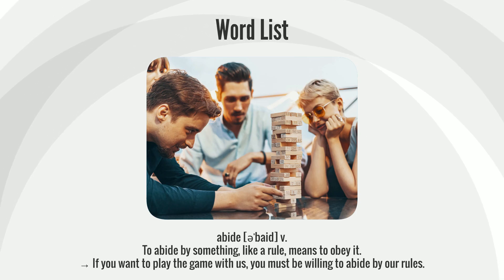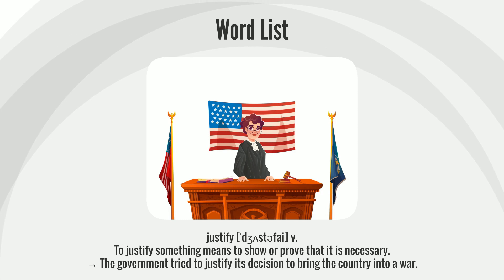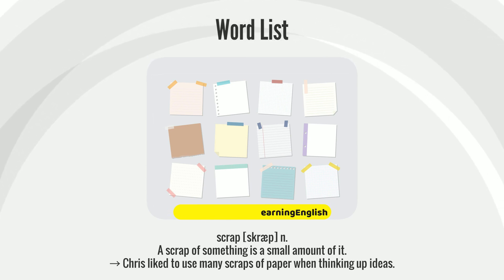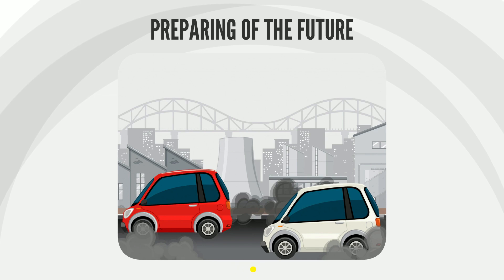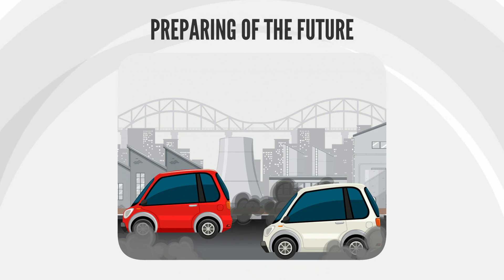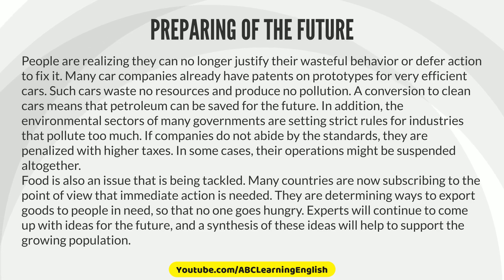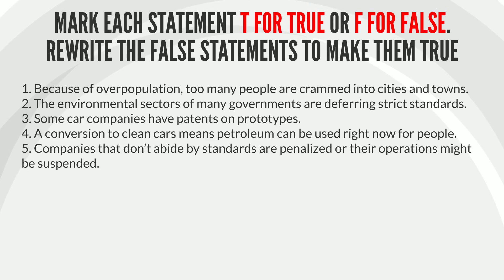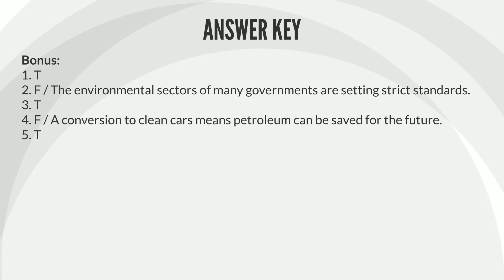English Vocabulary In Use - English Pronunciation Practice #174